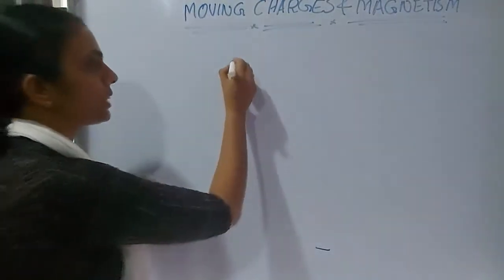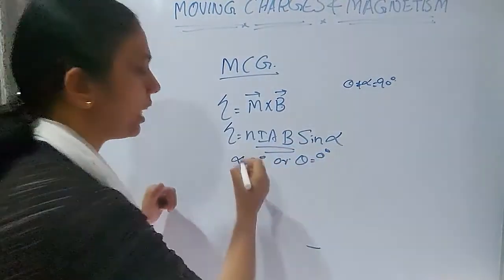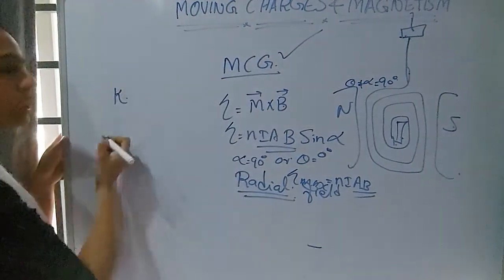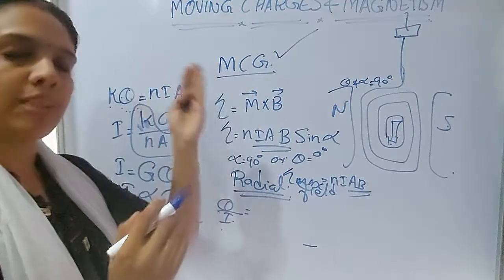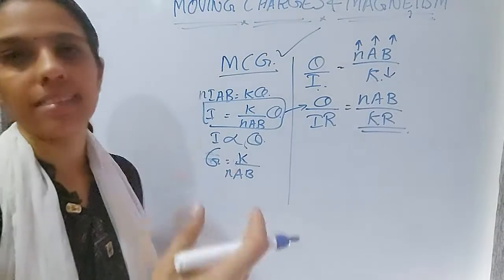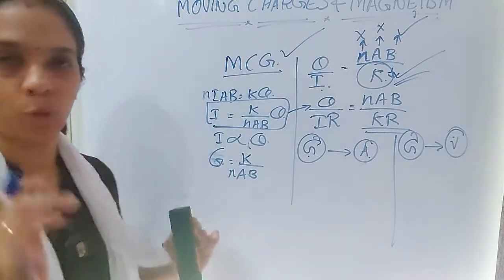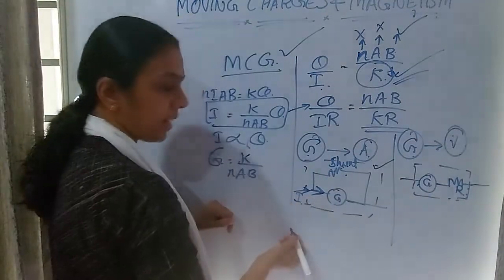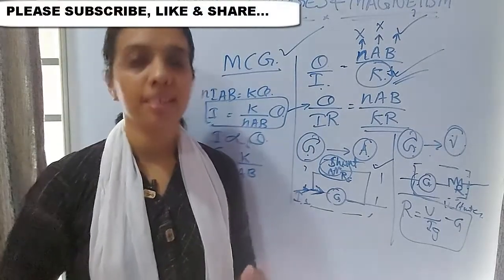CLASS 12//MOVING CHARGES AND MAGNETISM REVISION 5//MOVING COIL GALVANOMETER